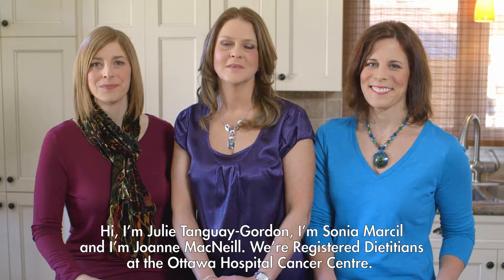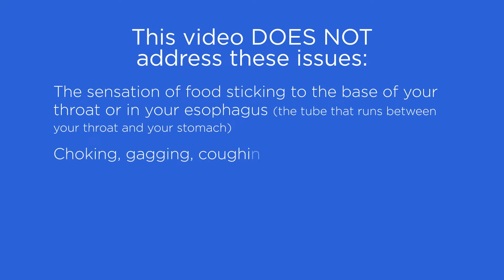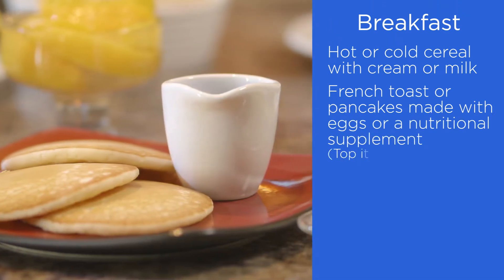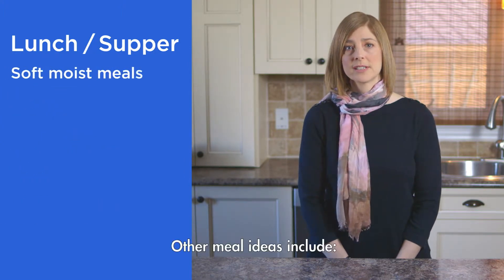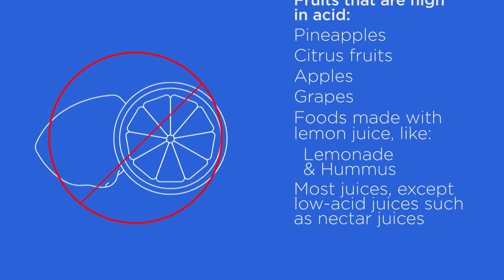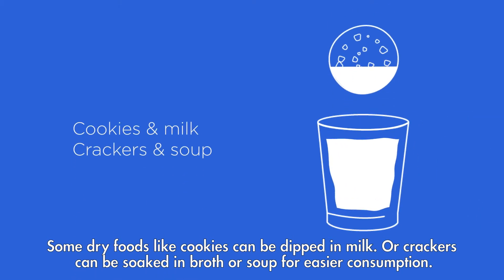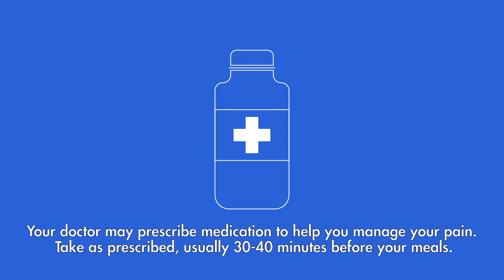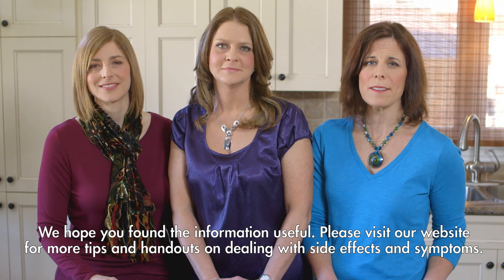The Ottawa Hospital - Chewing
inMotion is an award winning digital marketing and video marketing agency. We are focused entirely on creating experiences for leading industry associations, medical & healthcare organizations, agri-business and technology firms.